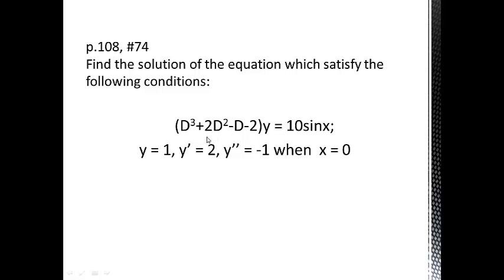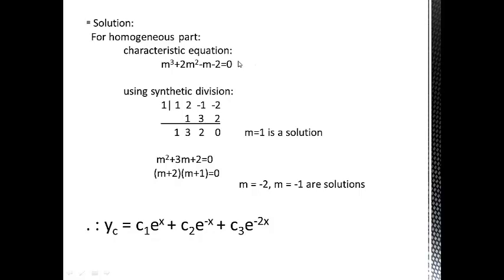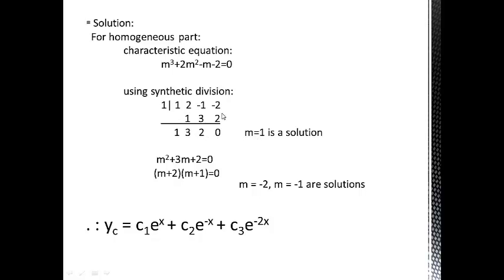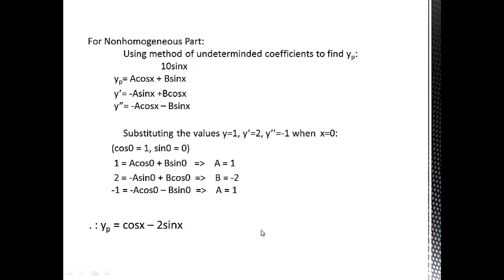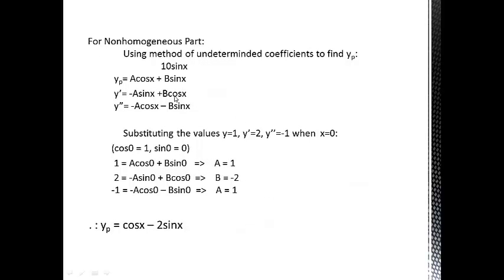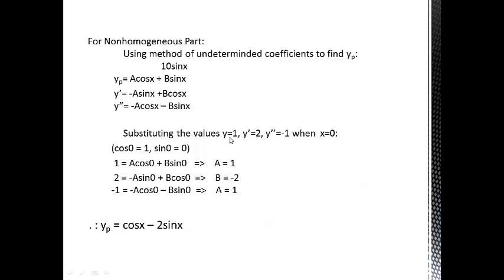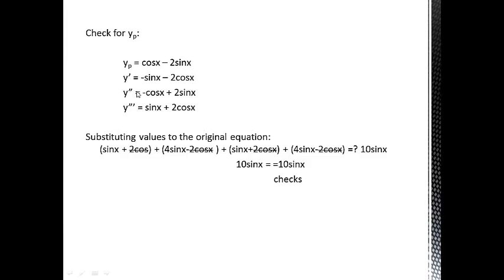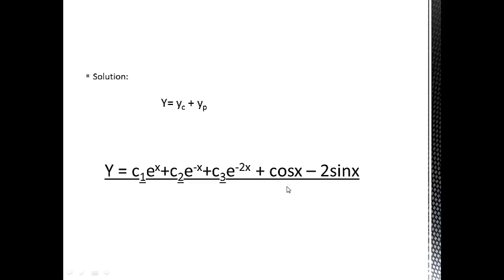ES81 (Ralph's Group): p. 108 #74 Problem and Solution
(Solved by Pol Carlo T. Badelles)

Problem is taken from Advanced Engineering Mathematics 5th Edition by Wylie and Bennet.